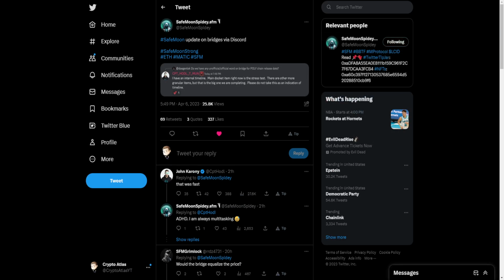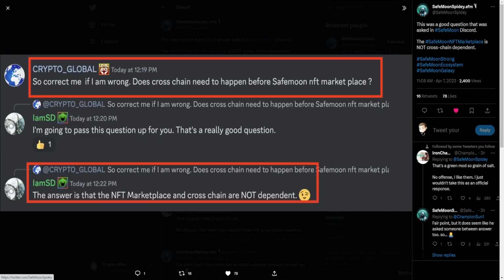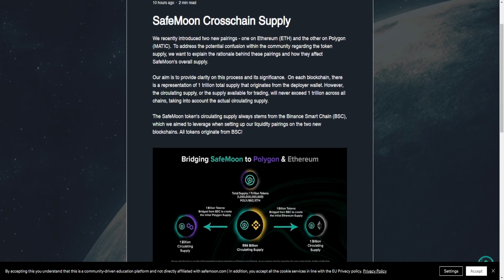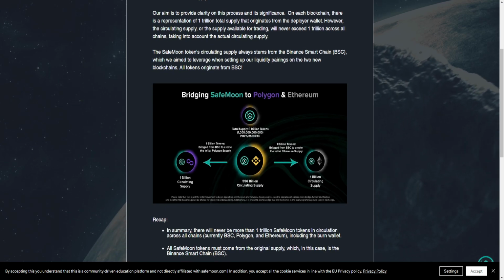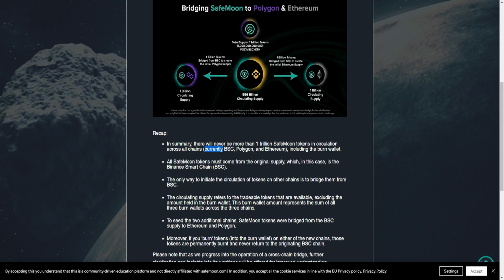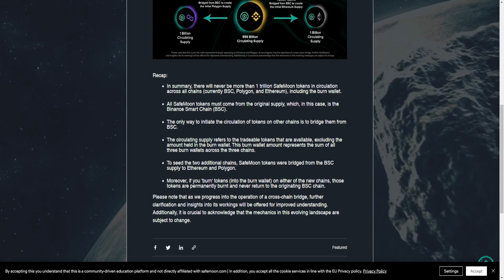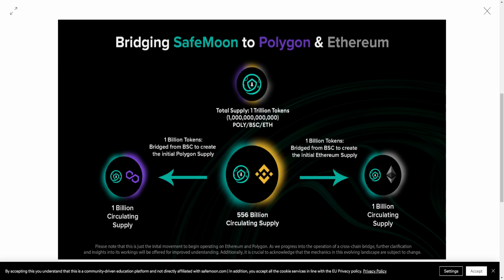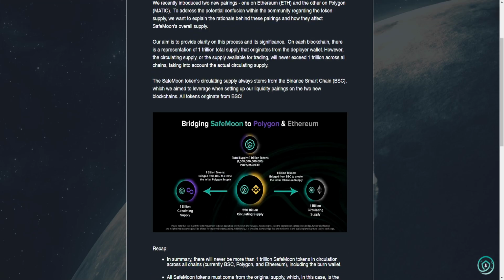SafeMoon Crosschain | Why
The SafeMoon team reveals details on how and why they're adding crosschain within their ecosystem.